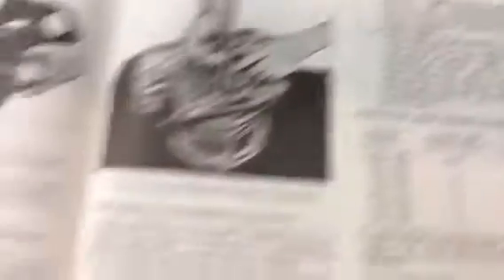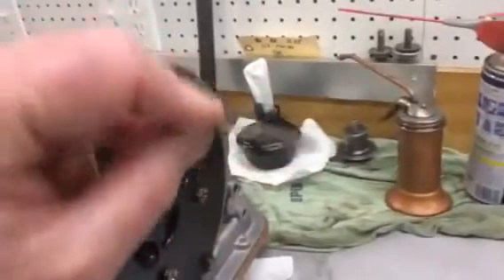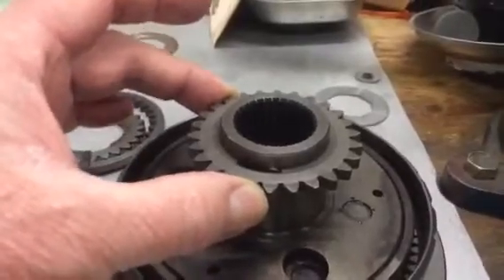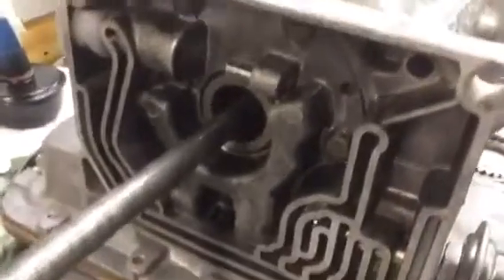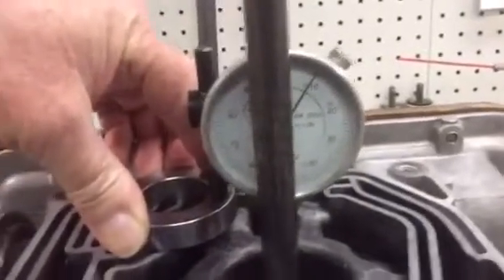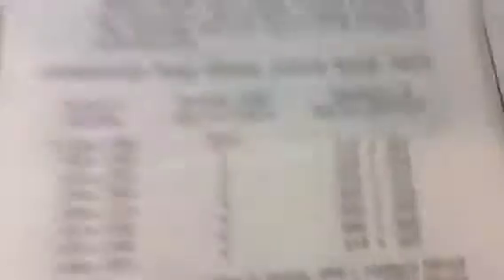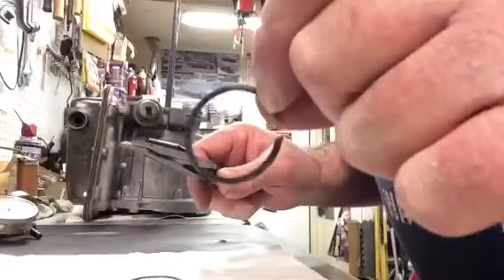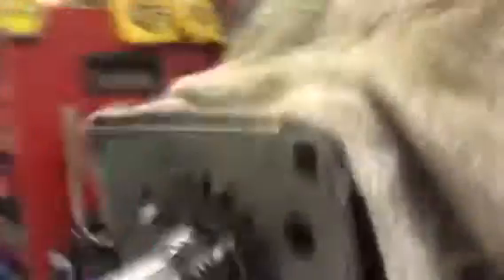How to set the internal running clearance on a Corvair PG transmission.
How to determine internal running clearance of a Corvair PG transmission in laymans terms! (Or lamo terms) :)